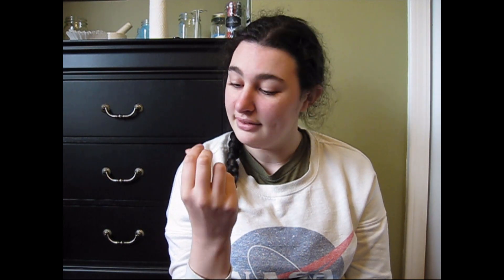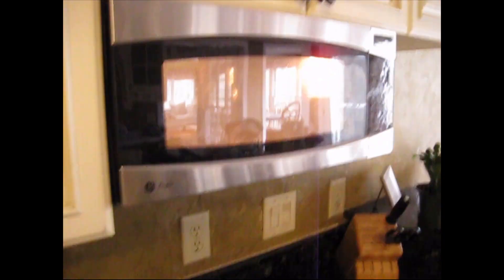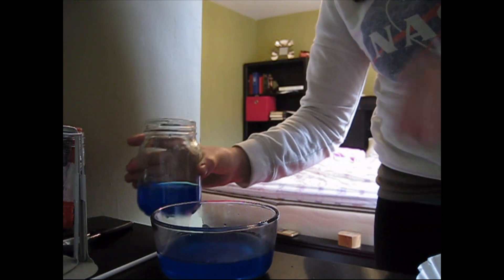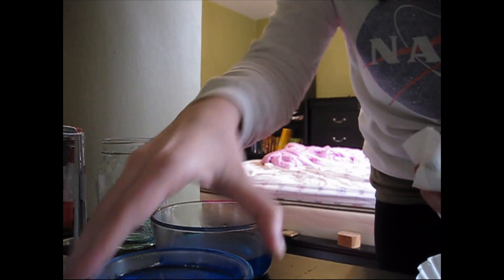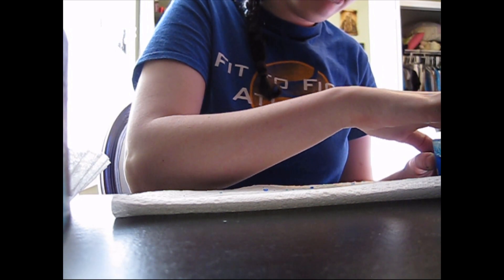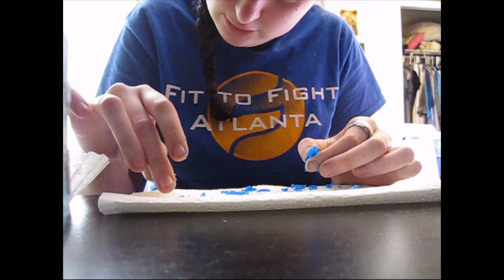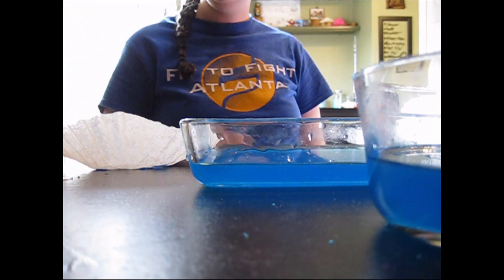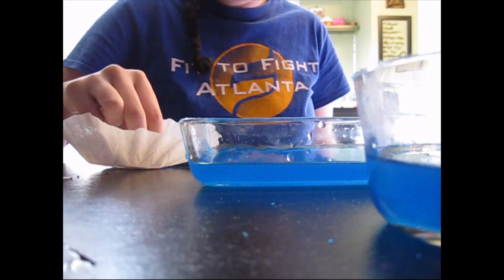Copper Sulfate Crystals: Part Two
In which I show you how to make even better copper sulfate crystals.